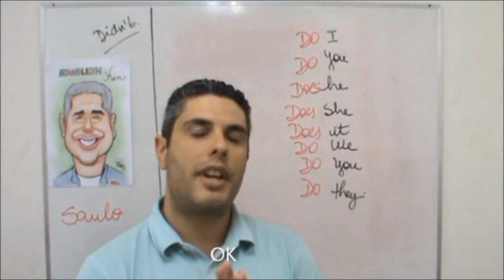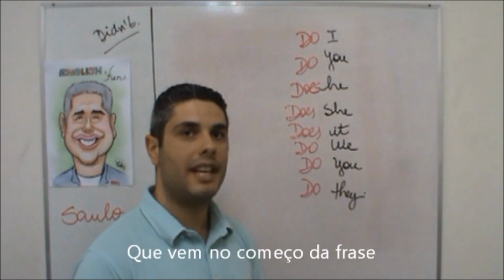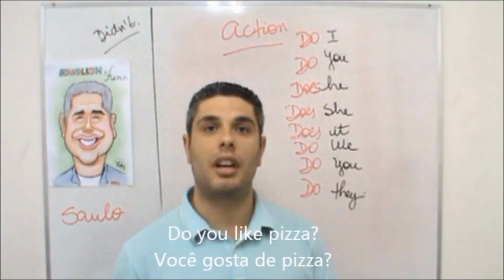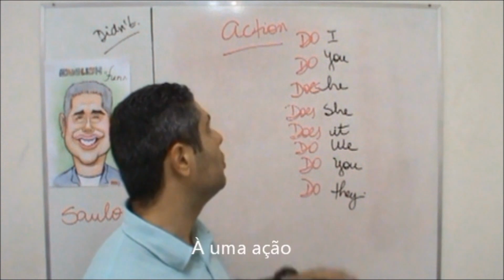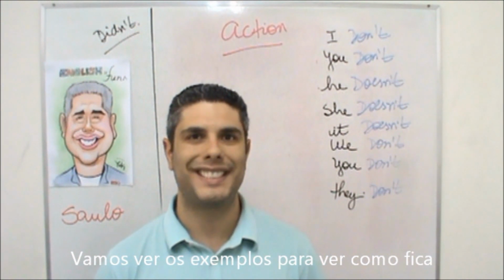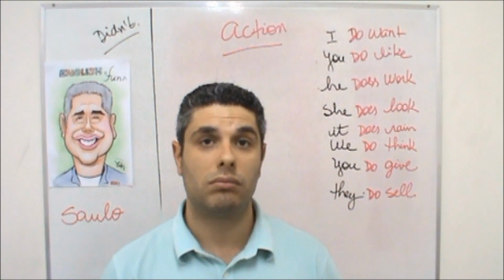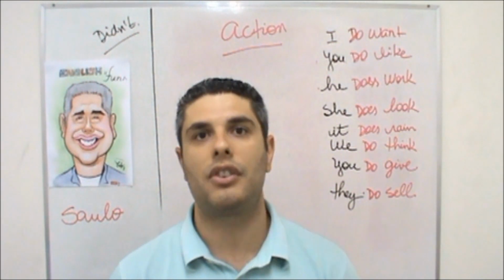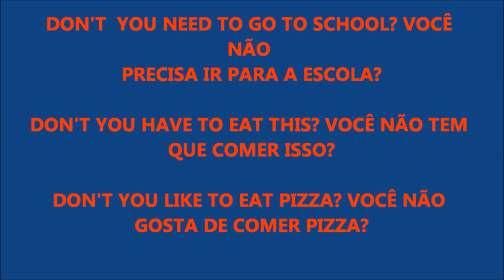Aula 10 - "Verbos Auxiliares" - (Do e Does)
Verbos auxiliares DO e DOES.
Aprenda todas as funções dos verbos auxiliares DO e DOES assim como o verbo fazer.